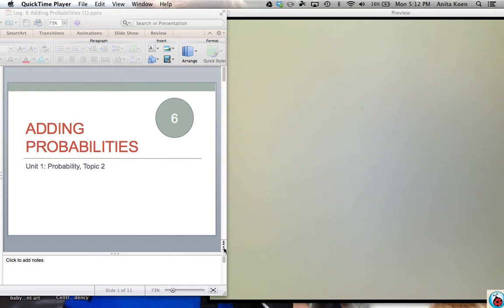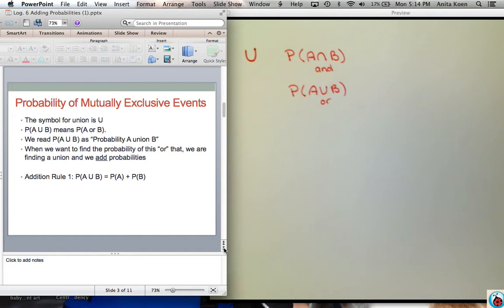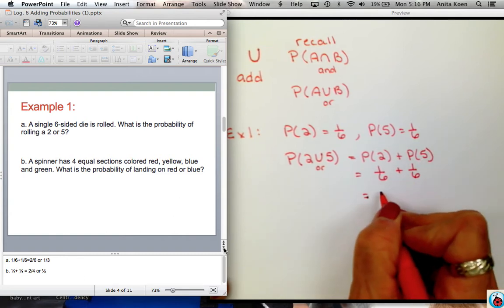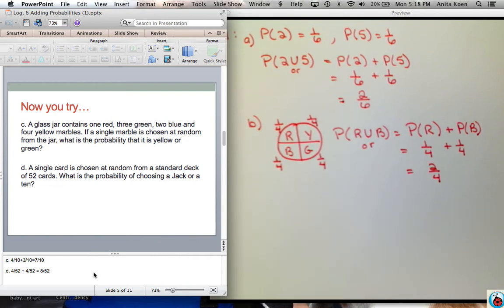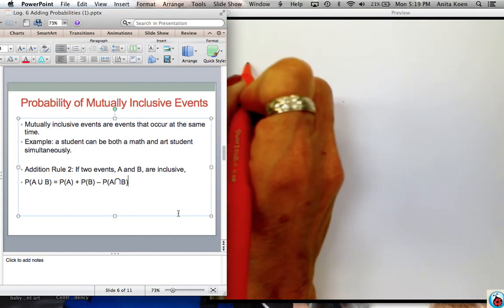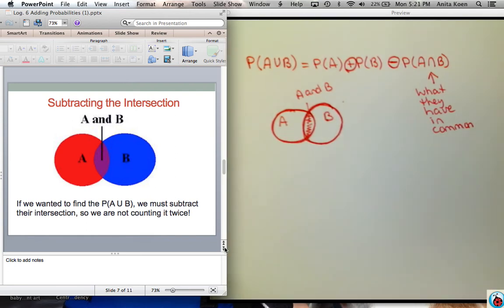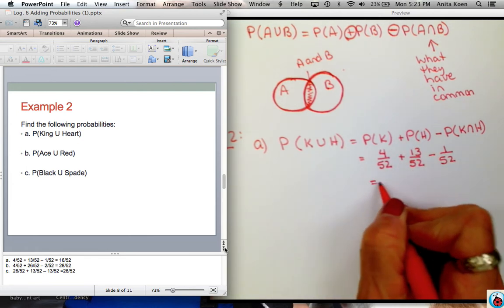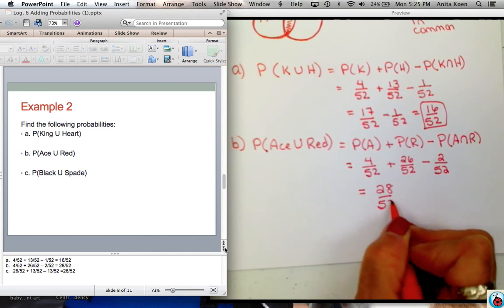Adding Probabilities Part 1